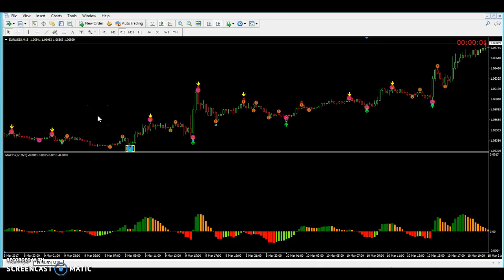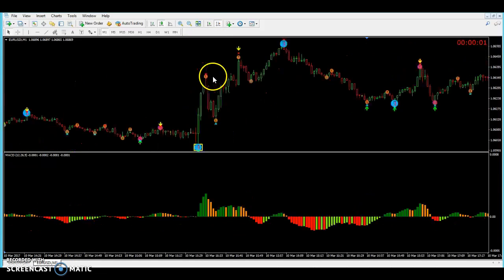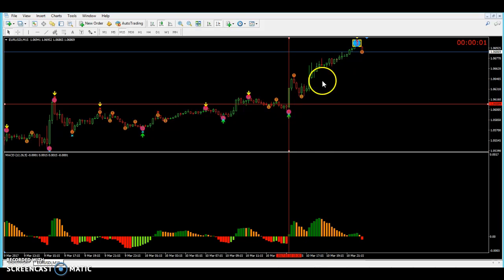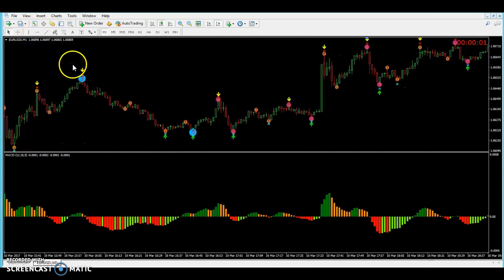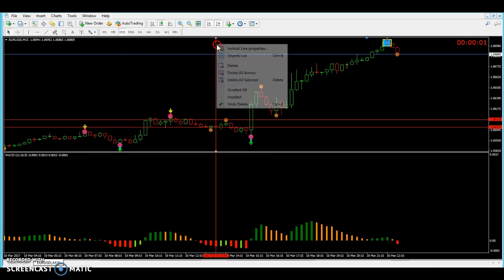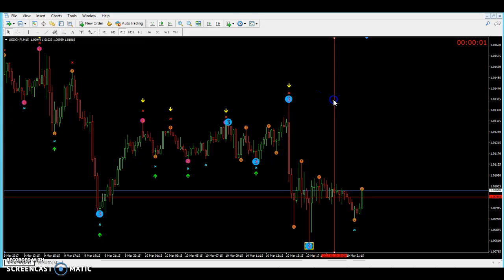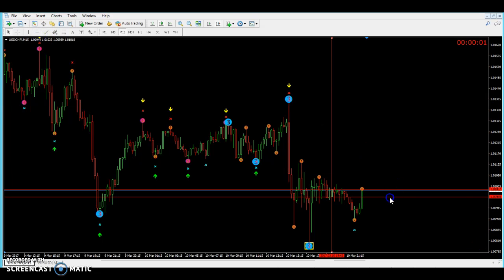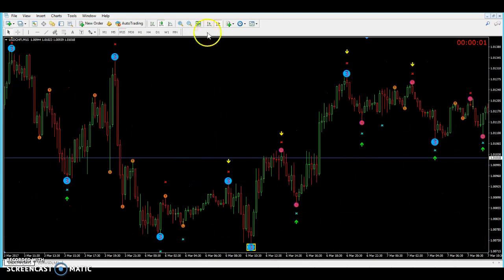Killer Deviation Points (Binary Options)